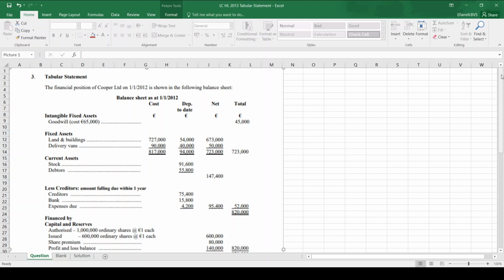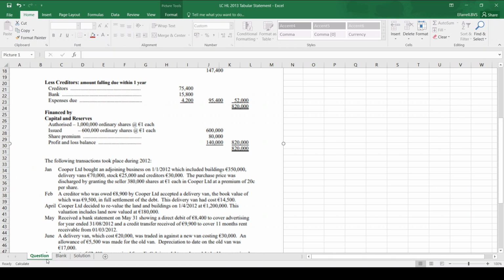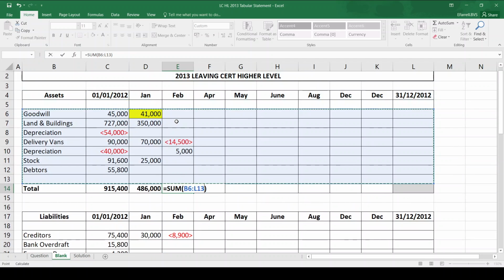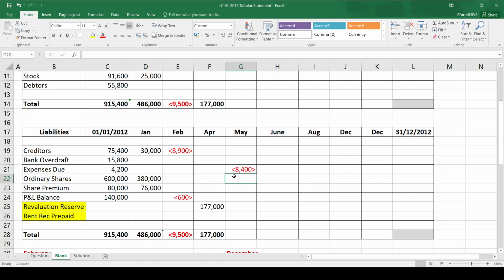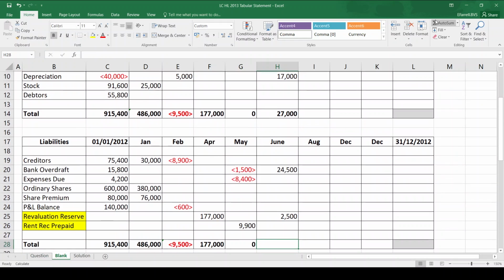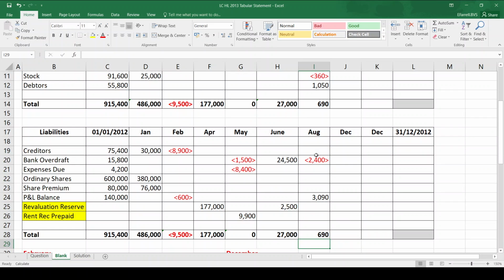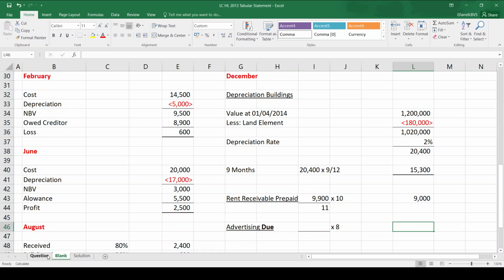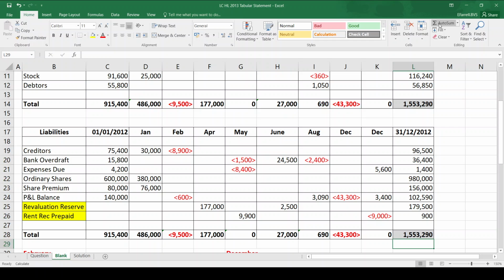Tabular Statement - 2013 Leaving Cert Higher Level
Solution to 2013 Leaving Cert Higher Level Tabular Statement